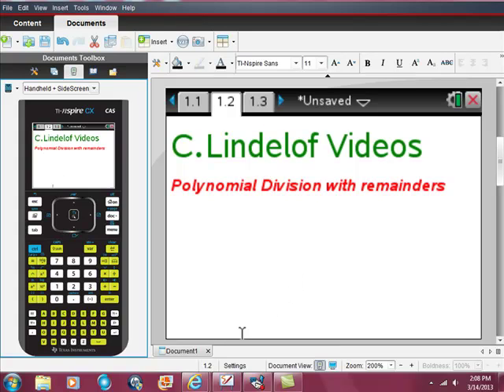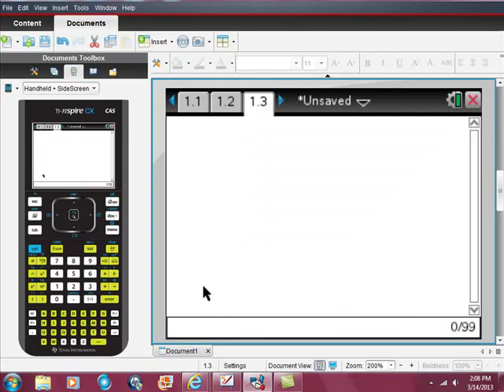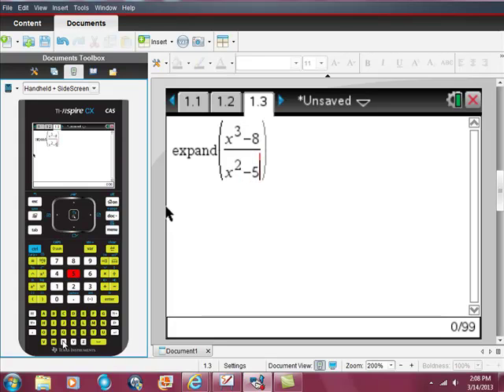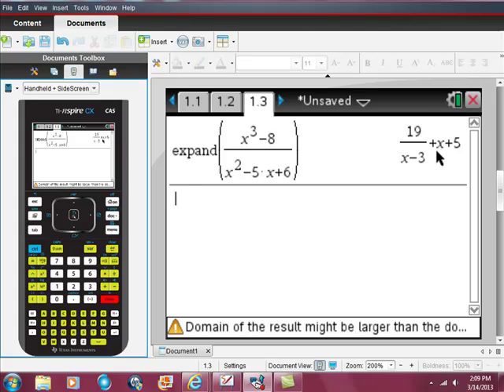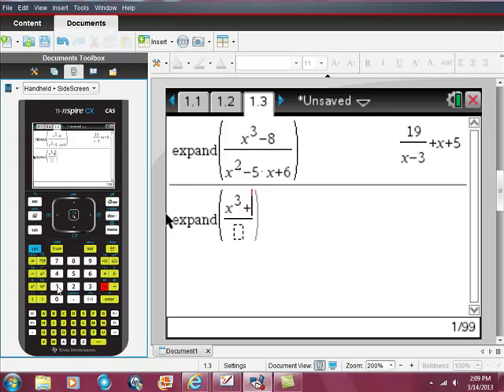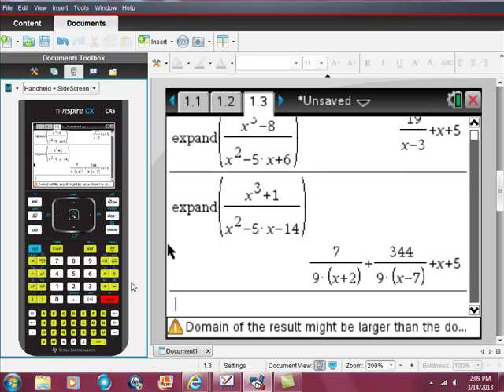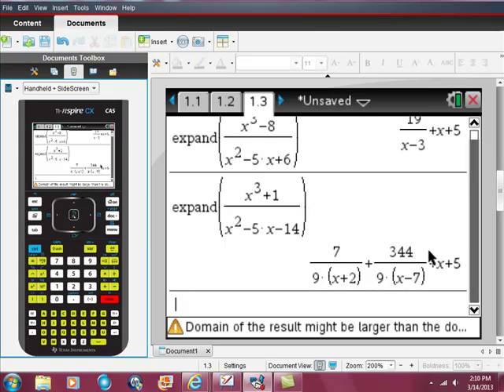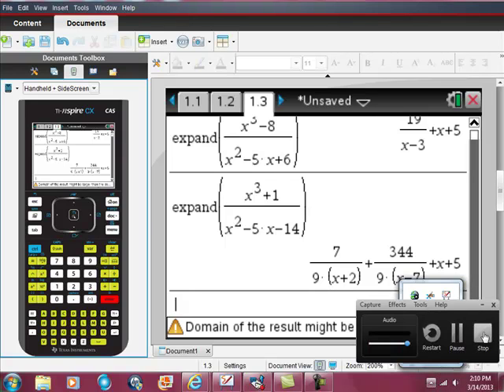Ti-Nspire CX CAS Polynomial Division EXPAND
ANOTHER GREAT WAY TO GET THE MOST OUT OF THE BEAST!!  MATH MADE EASY.